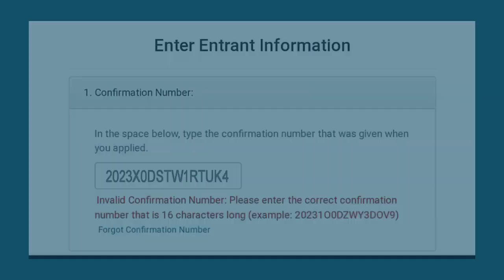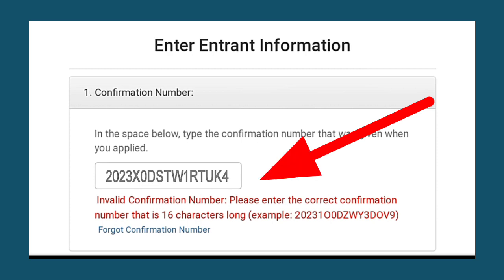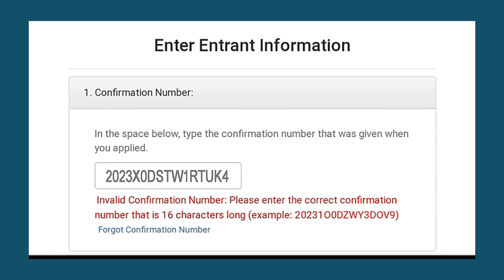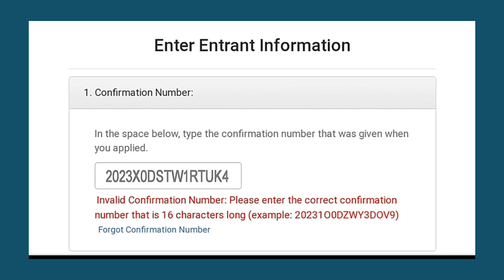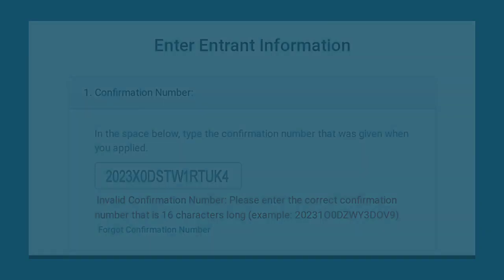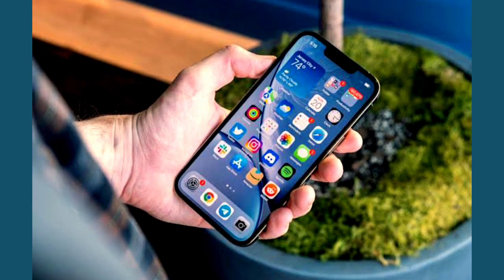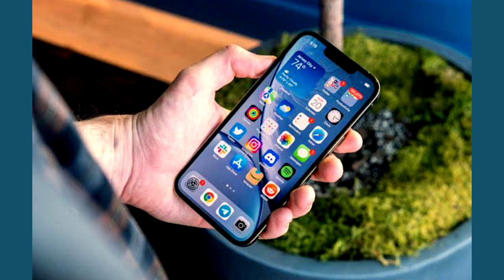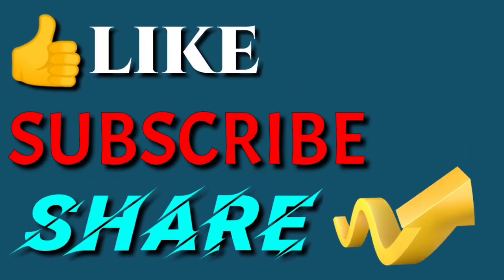Invalid Confirmation Number DV Lottery 2025 | DV Lottery 2025 Website Not Working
hello friends today i'm showing invalid confirmation number please enter the correct confirmation number that is 16 characters long problem in dv lottery 2025 results.❤

how to fix invalid confirmation number in dv lottery 2025